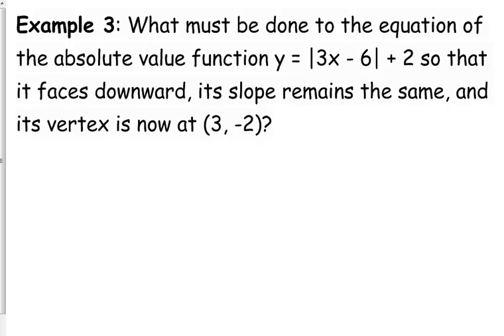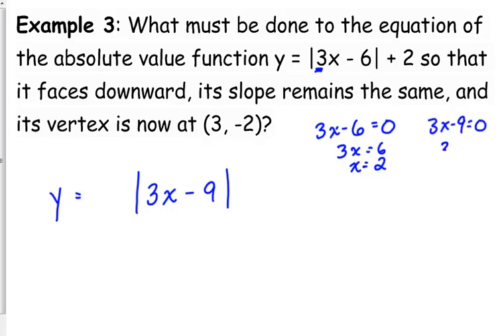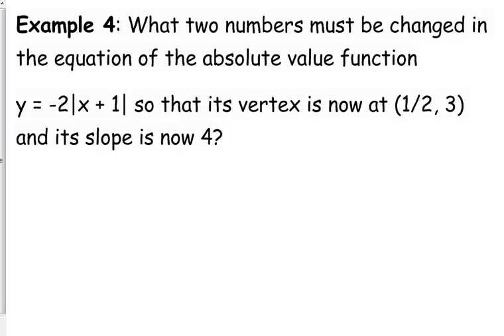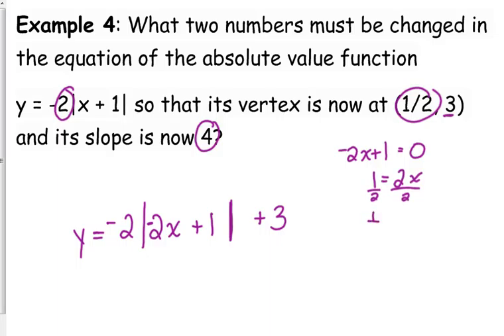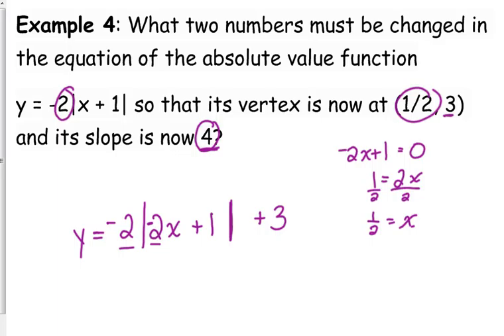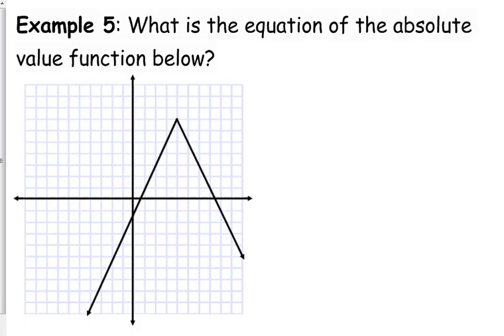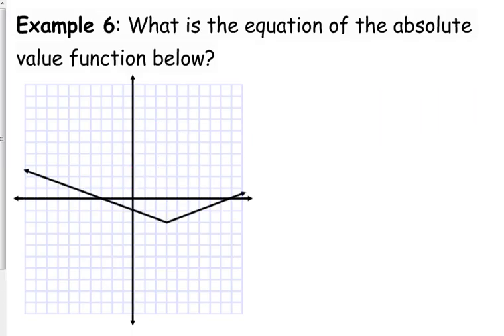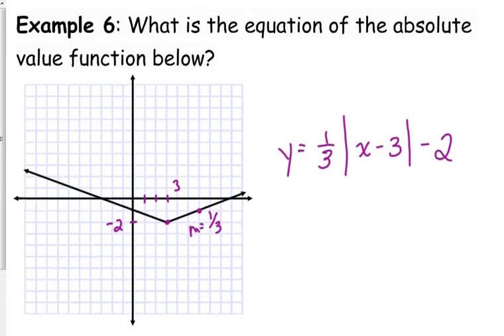Day 58 Lesson~Writing Equations from the Graph